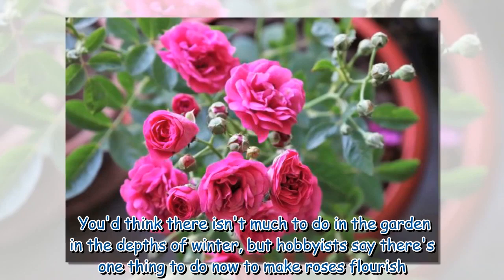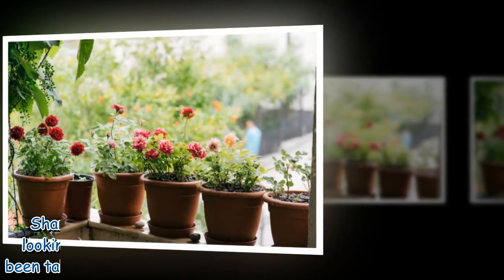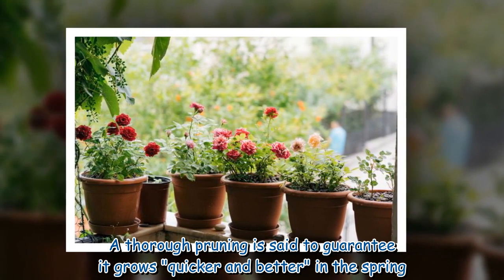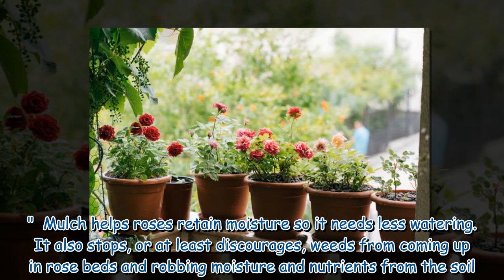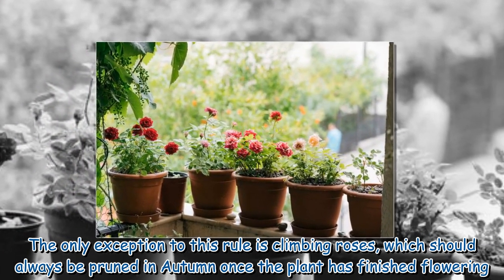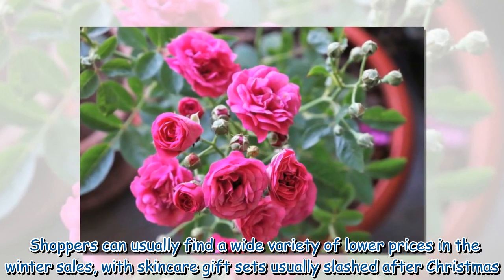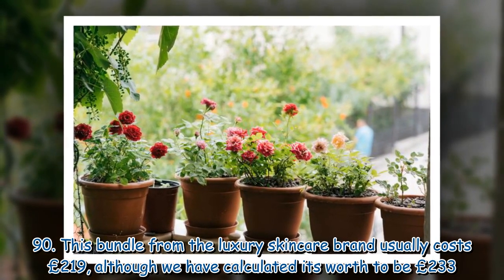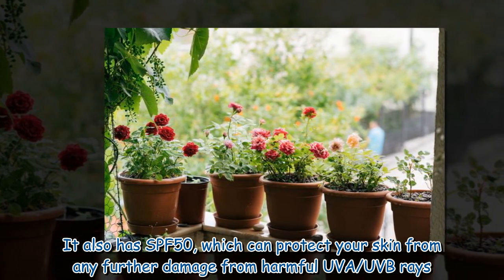Gardeners' roses grow back 'quicker and better' due to one 'drastic' winter tip